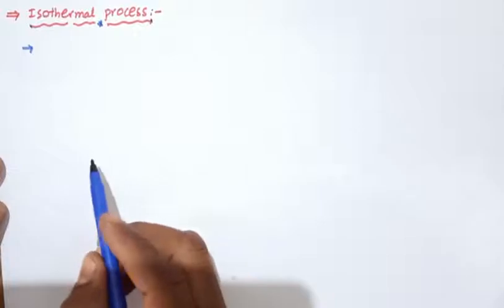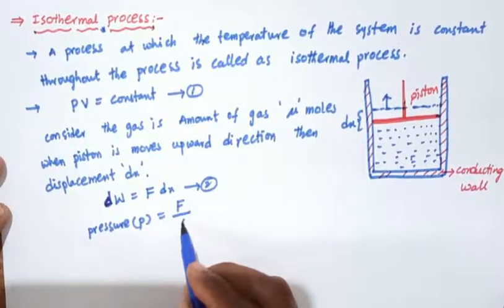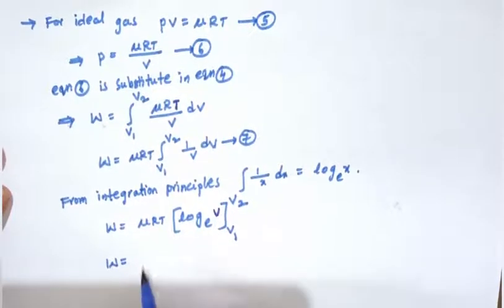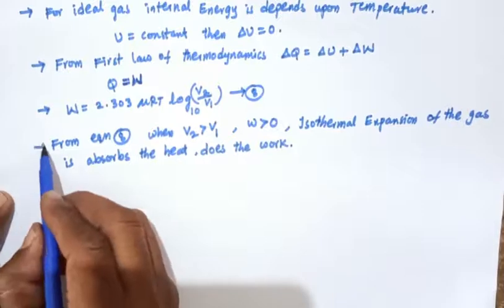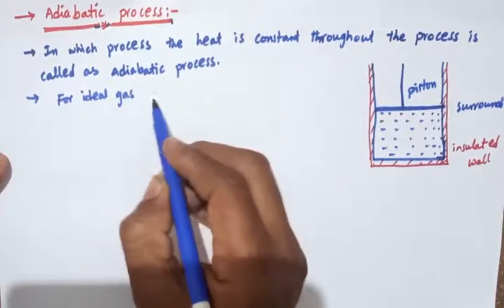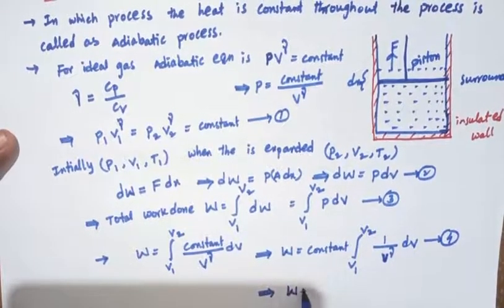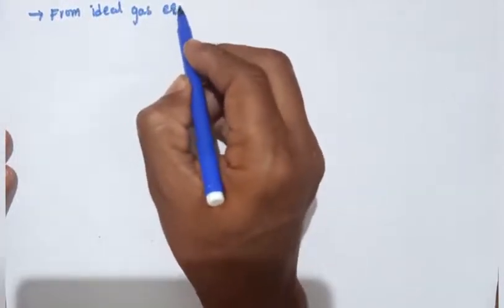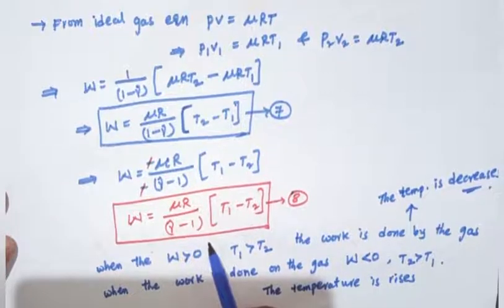Isothermal process // Adiabatic Process